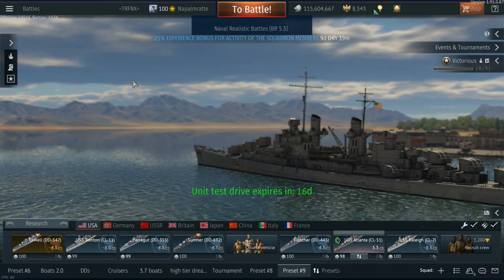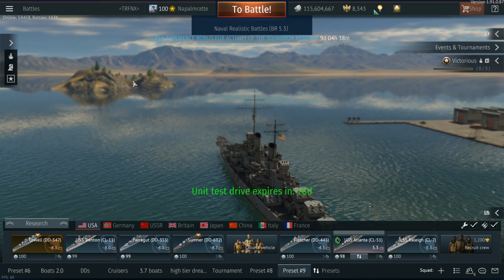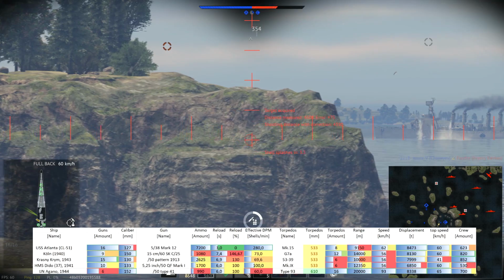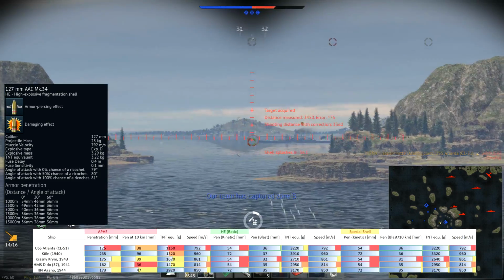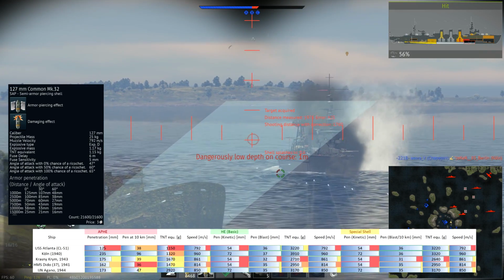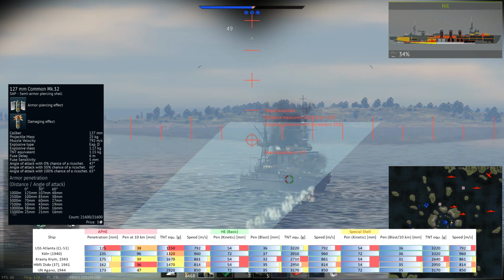WT || USS Atlanta (CL-51) - Ship Review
Today we will review the USS Atlanta, the cruiser with the highest shells per minute!